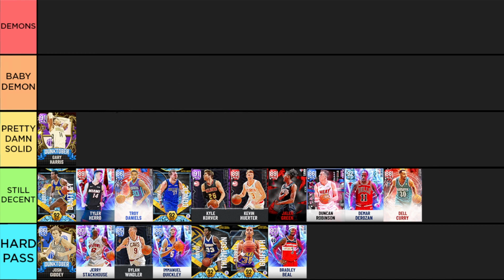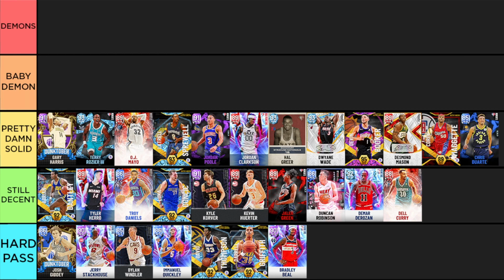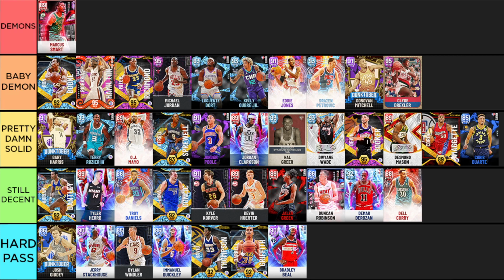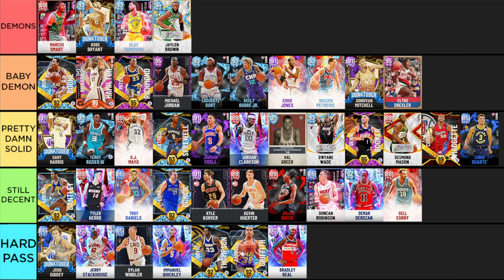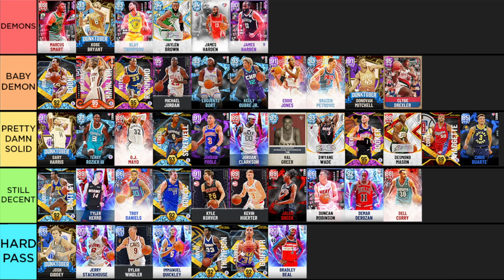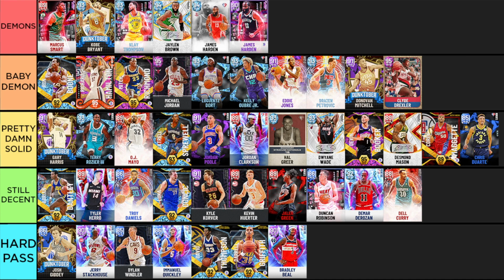Ranking All Of The Best Shooting Guards In Nba 2K22 Myteam!! Nba 2K22 Shooting Guards Tier List!!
Shooting Guards Tier List 2K22 - Nba 2K22 Shooting Guards Tier List

Ranking All Of The Best Shooting Guards In Nba 2K22 Myteam!! Nba 2K22 Shooting Guards Tier List!! Last year you guys loved the tier lists so we are back with them in nba 2k22 myteam. So for the first part we are doing the best shooting guards tier list in nba 2k22. In this video we will be going over some of the best shooting guards in 2k22 myteam as well as some of the worst shooting guards in nba 2k22 myteam and everything in between. This video will rank all of these shooting guards in one big list so you can better see which is the best for you. Nba 2k22 shooting guards tier list.